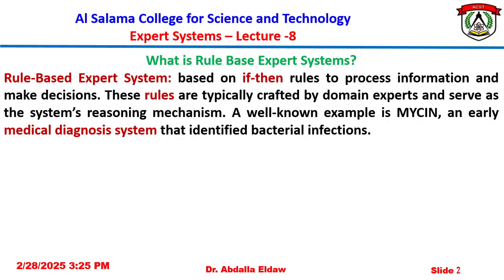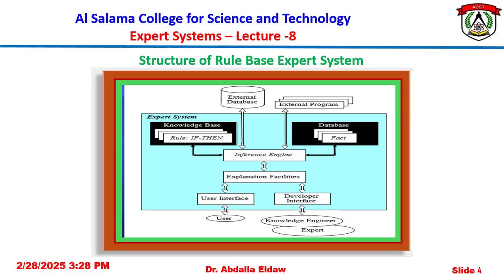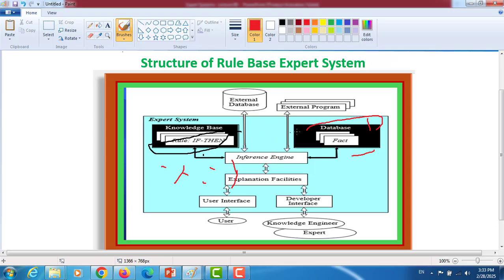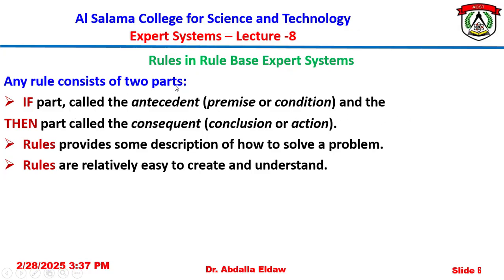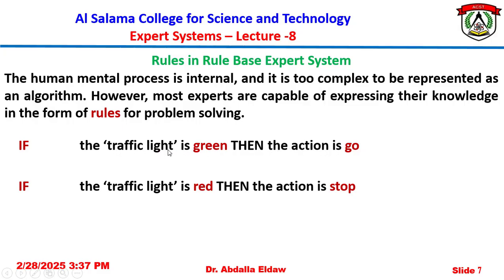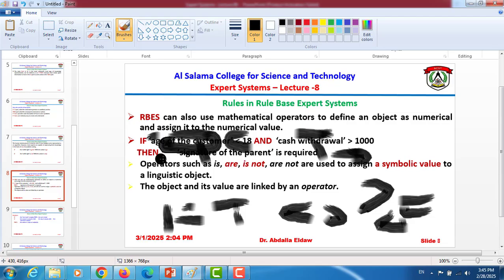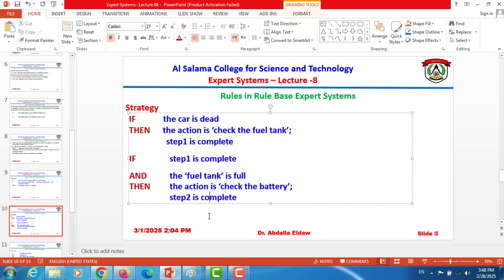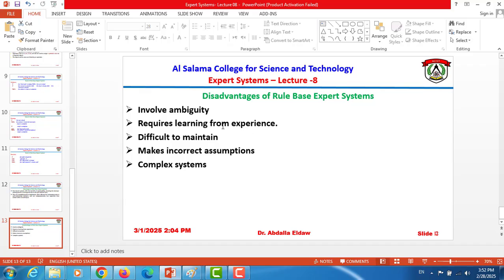Expert Systems Lecture 8